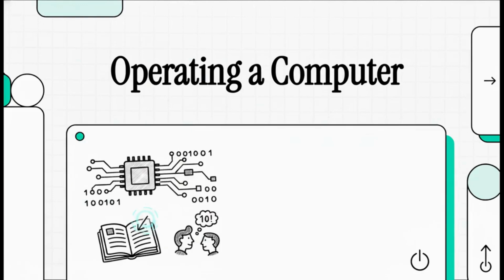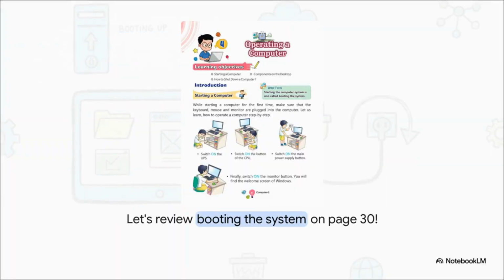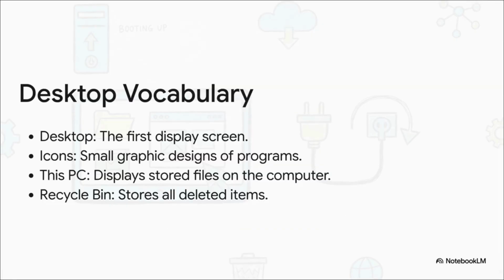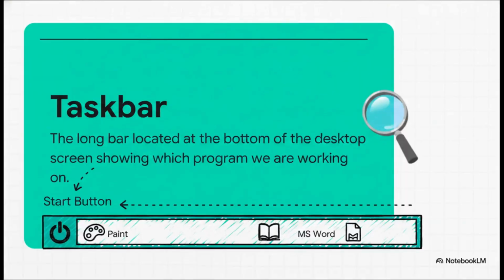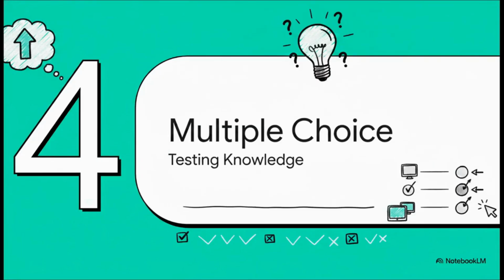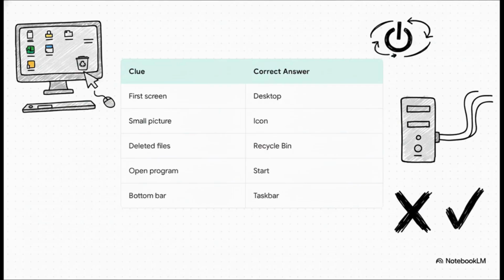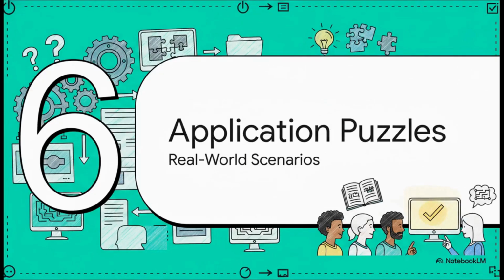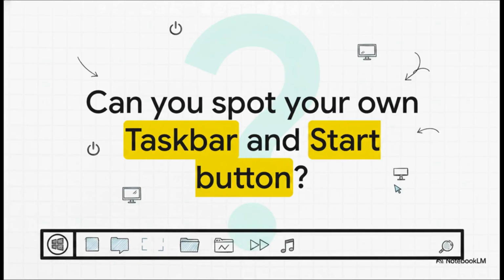Ch 4 Operating a Computer Learning Computer with AI Part 2